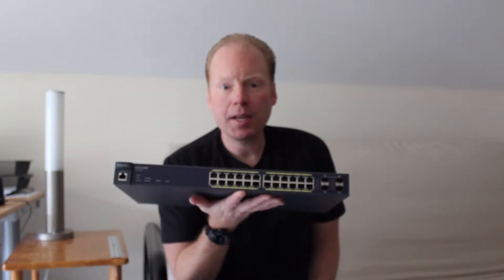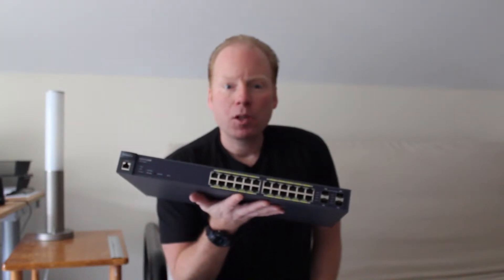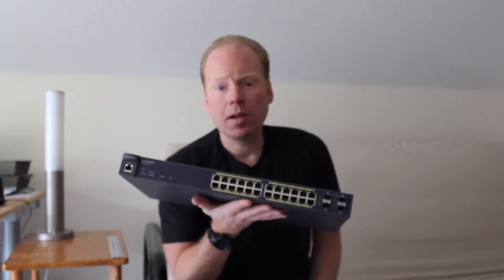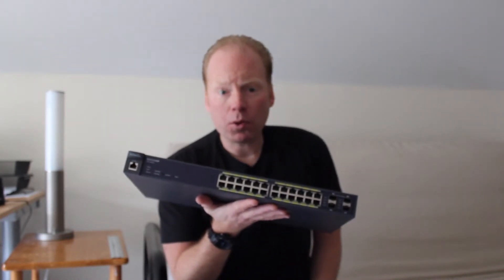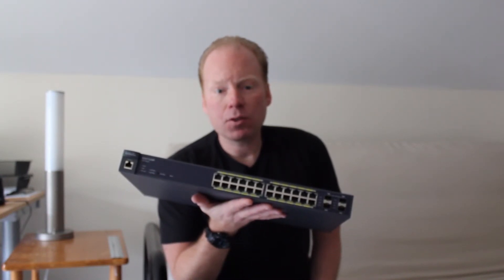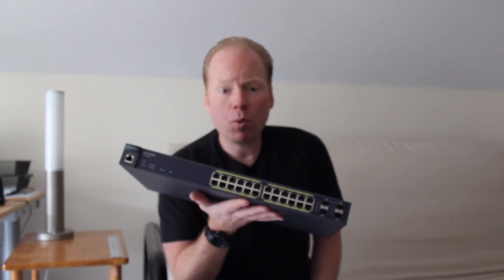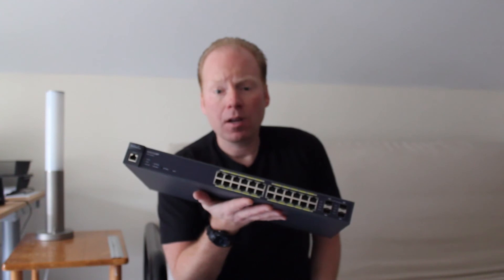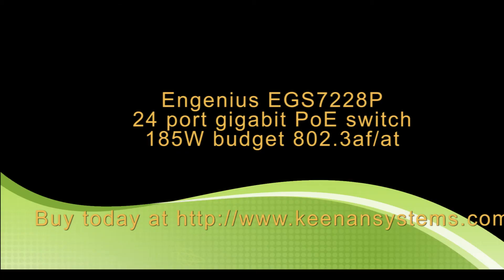EGS7228P 24 port web managed 802.3af / at PoE switch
EGS7228P 802.3af / at PoE switch works with Engenius, Ruckus , aerohive
and Meraki access points